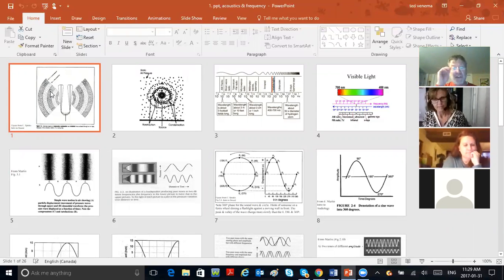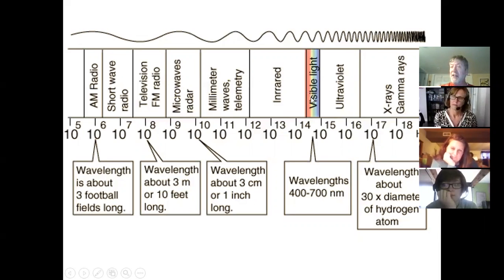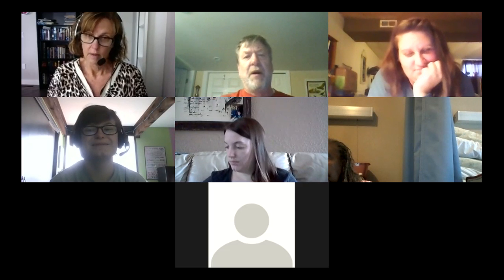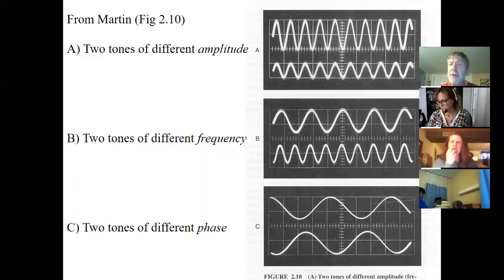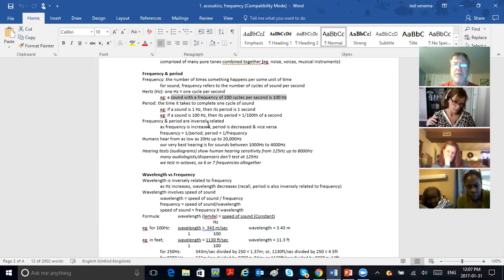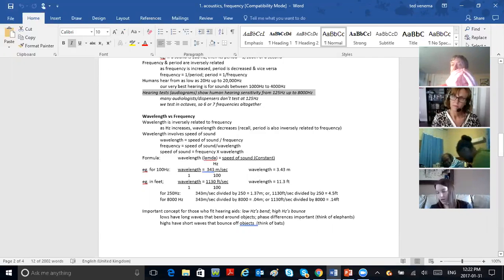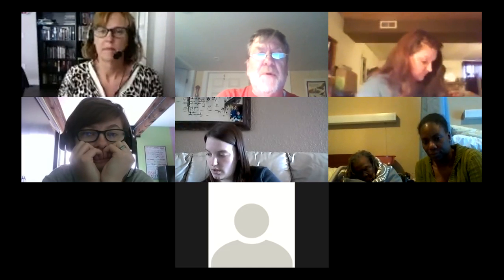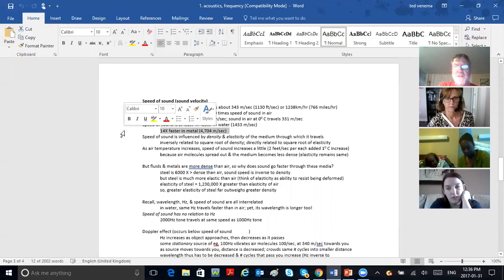110 zoom Jan 31